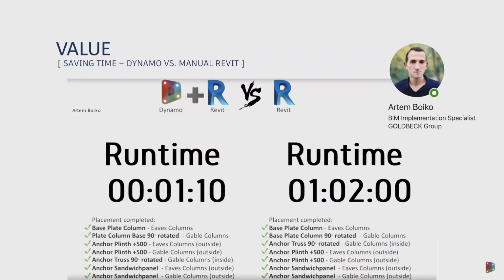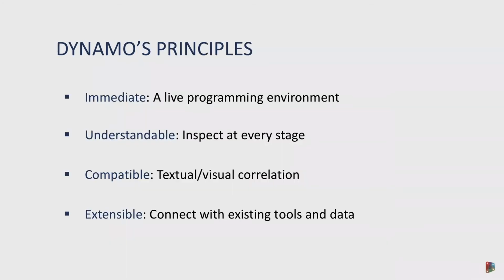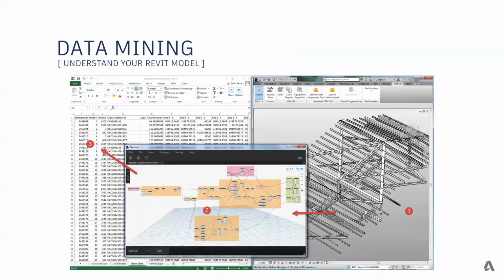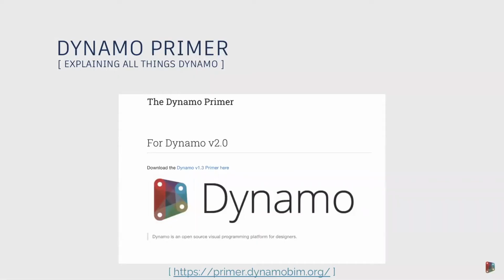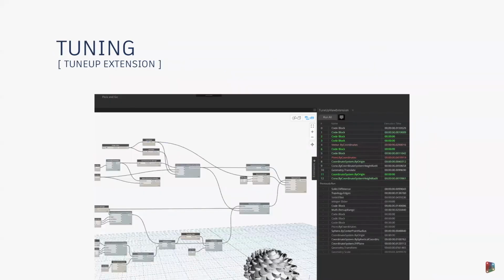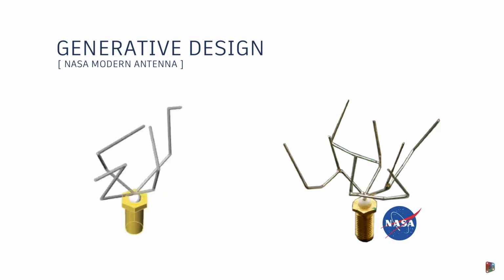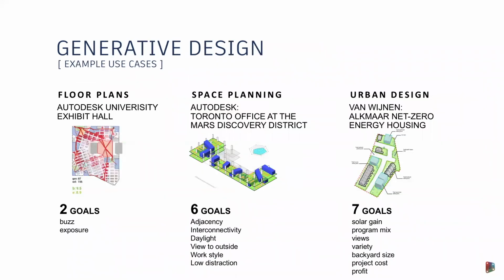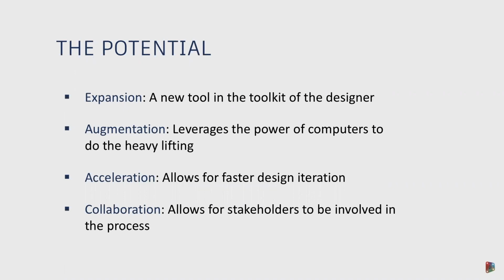Lifting up the bottom line and Reaching for the Stars by Sol Amour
Join Sol Amour, the Product Manager of Dynamo for his overview on Dynamo and Generative Design: Where the technology has been, where it is headed and some future thoughts about how it may impact and change the working environment. Sol will showcase Dynamo with you, what it means, what doors it opens and where you can apply both computational design and workflow automation. He will also demonstrate a live demo of Project Refinery - an application enabling the use of optimization and optioneering in Dynamo, Revit and beyond, that allows you to determine optimal outcomes of a multi-objective problem space with competing variables.